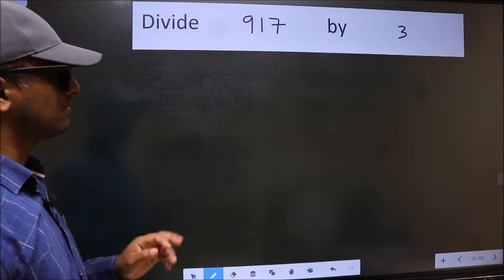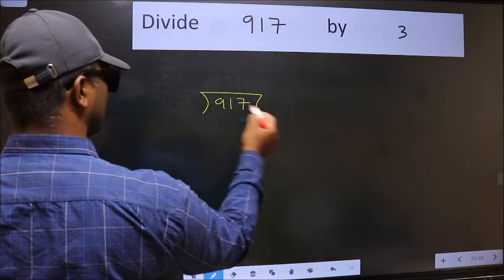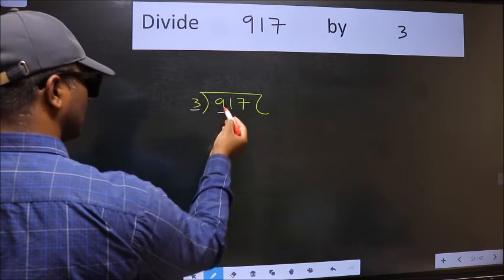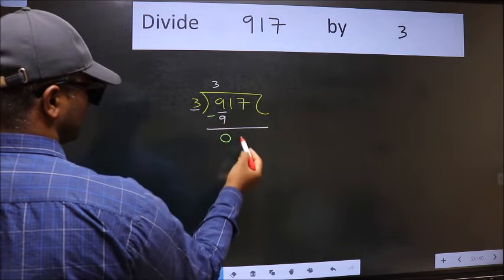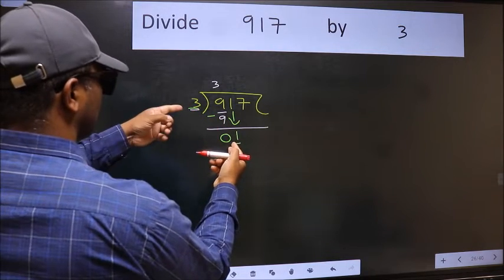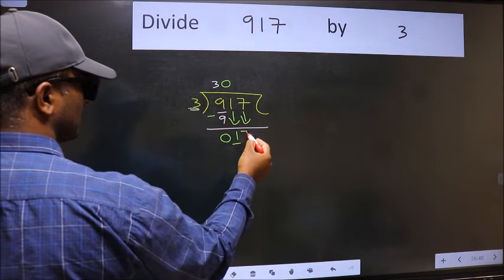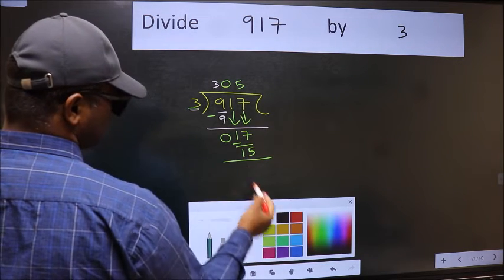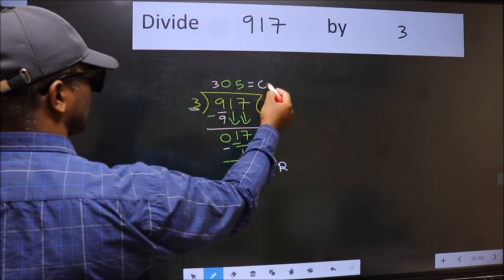Divide 917 by 3 many get this quotient wrong